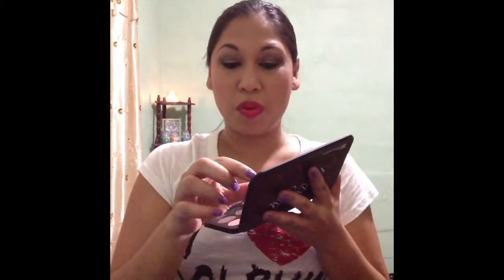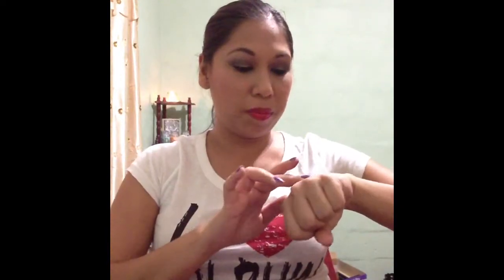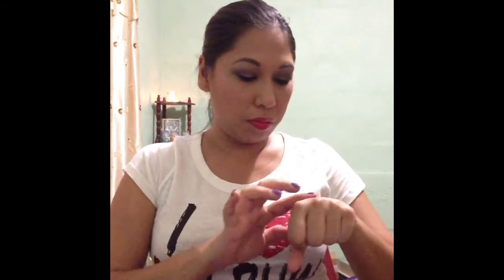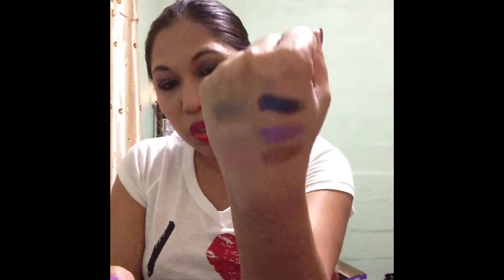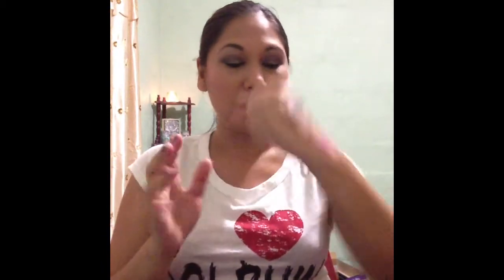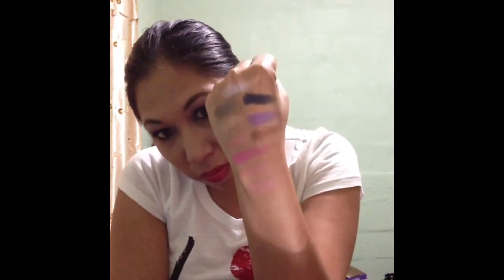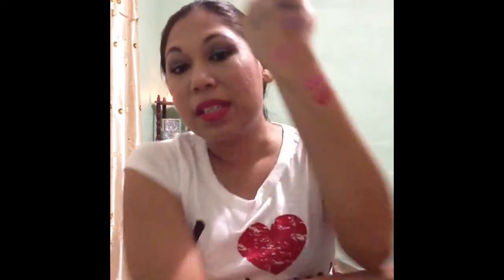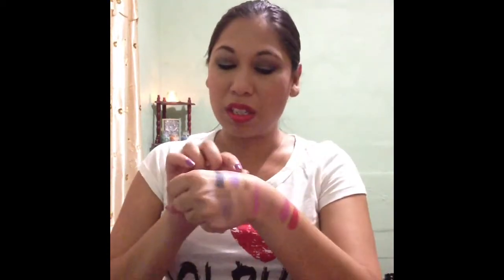Bh Cosmetics Forever Glam palette review